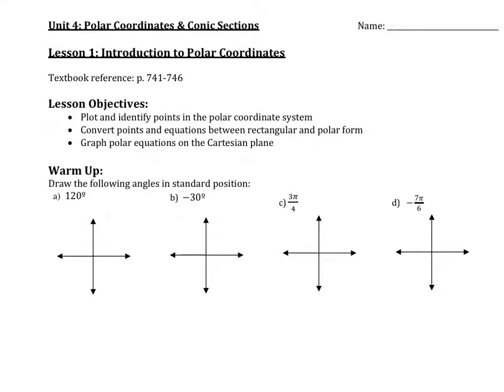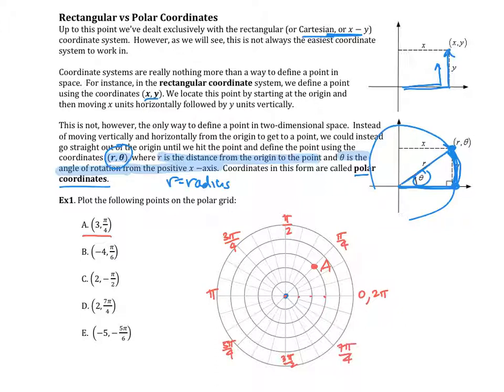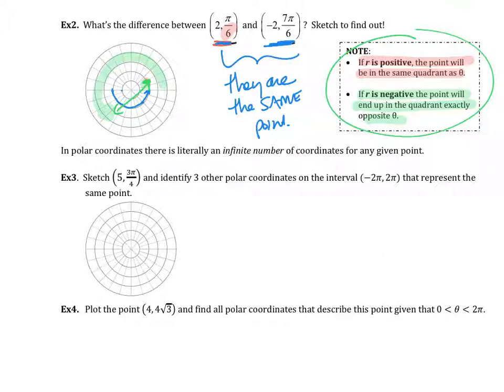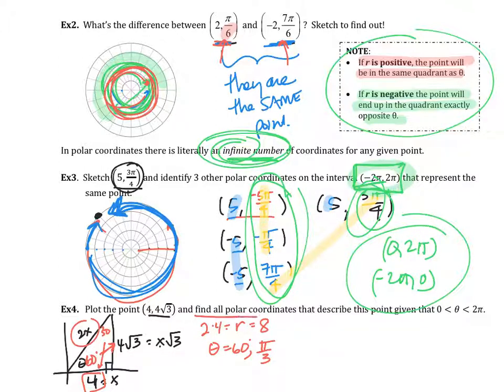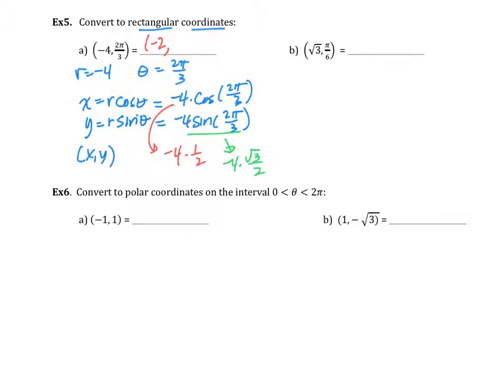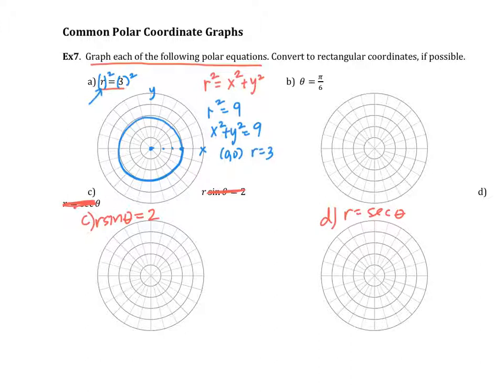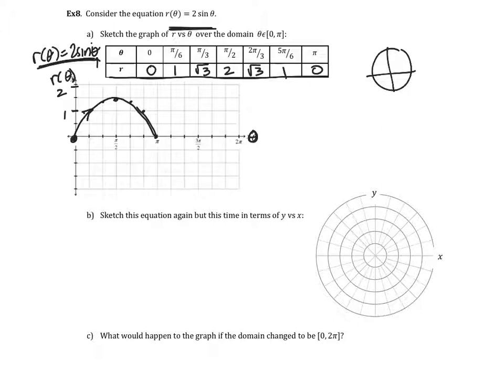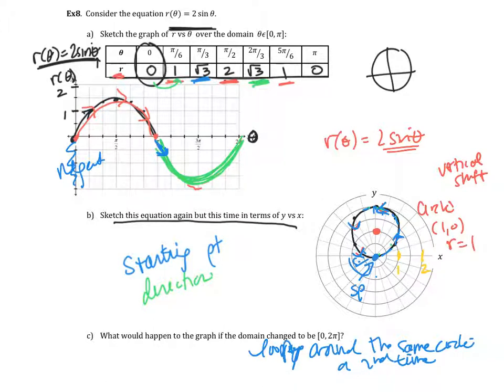Precalc U4 L1